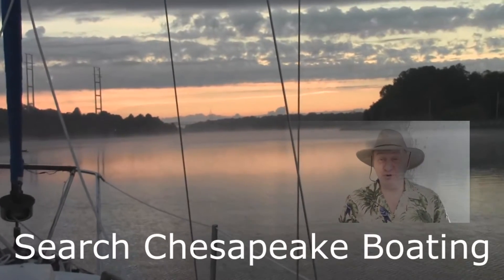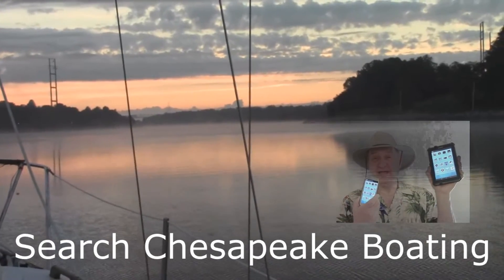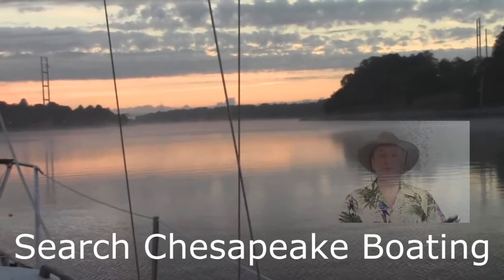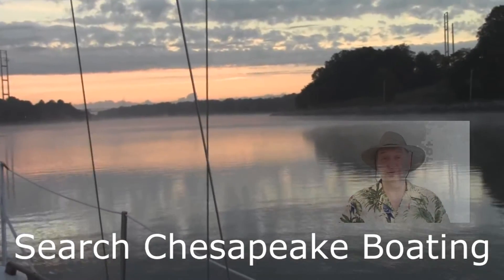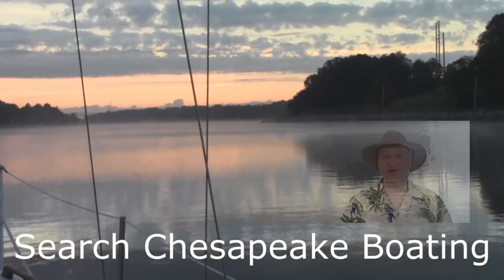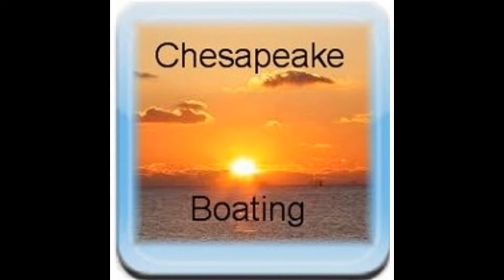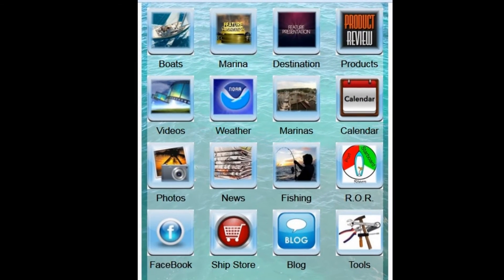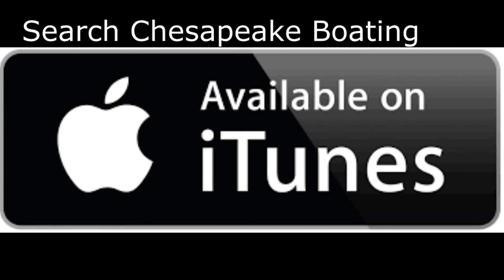Chesapeake Boating App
Chesapeake Boating app bringing it all together